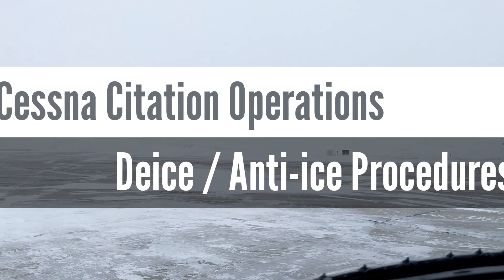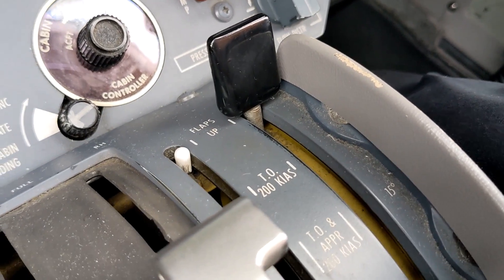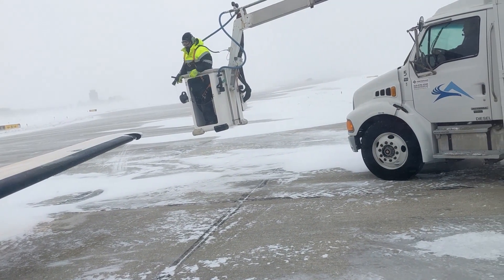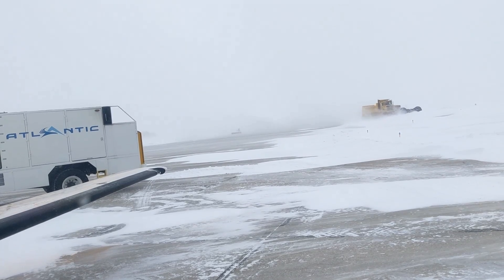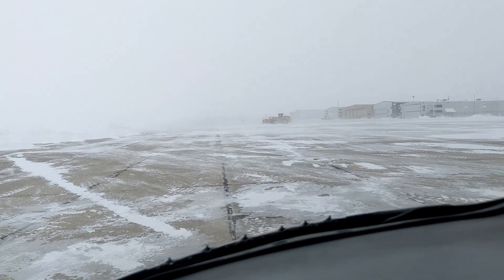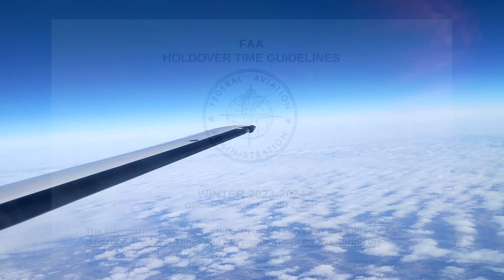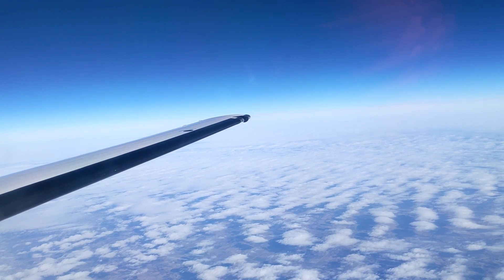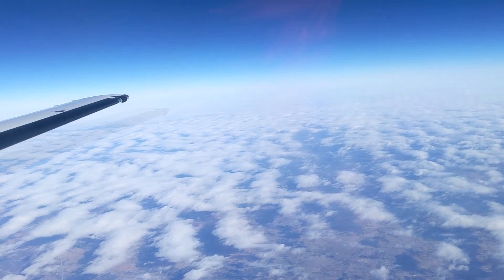Cessna Citation Operations - Deice and Anti-ice Procedures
This video shows the process of deicing and anti-icing a Cessns Citation Ultra. The same process and procedures would apply to most 500-series Citations, such as the Citation V and Encore.  A Citation Excel or XLS would be nearly identical procedures, with the addition of shutting down the APU while fluid is being applied.

Specific topics covered in this video include how to configure the aircraft for deicing, the difference between Type I and Type IV fluid, planning considerations using the FAA Holdover Time Guidelines document, and economic considerations for when to apply deice fluid versus sitting in a hangar or waiting for weather to clear.